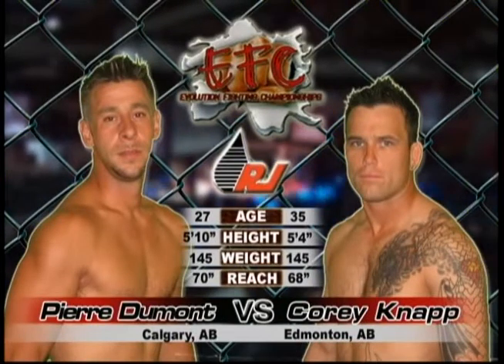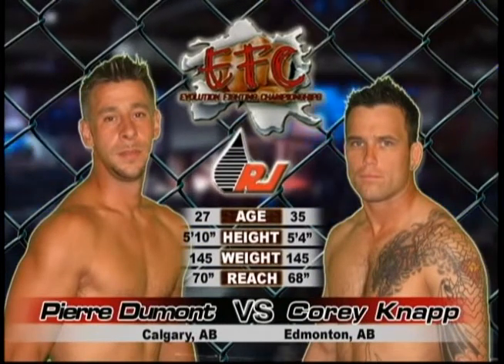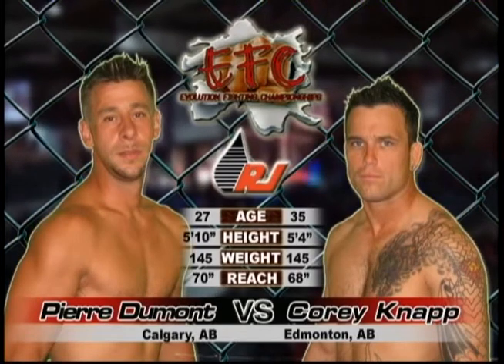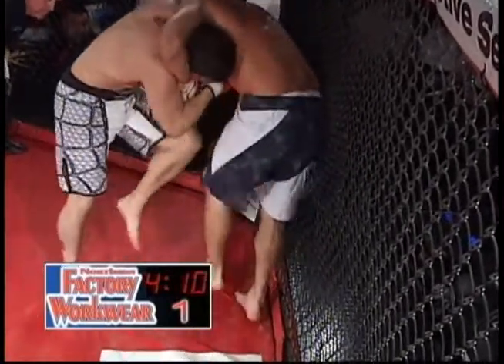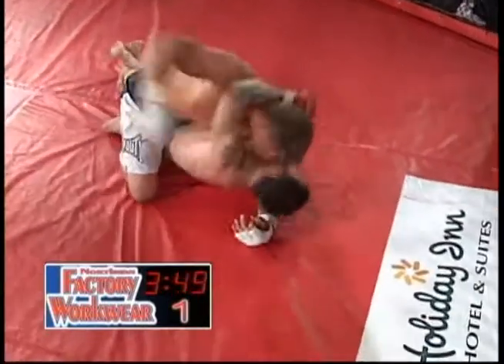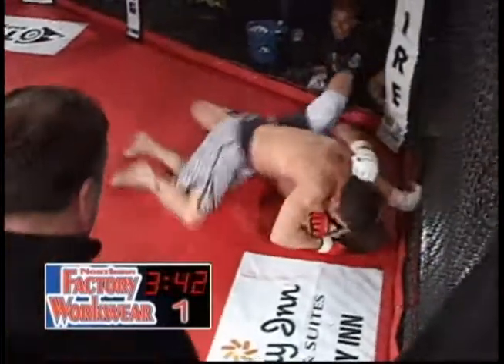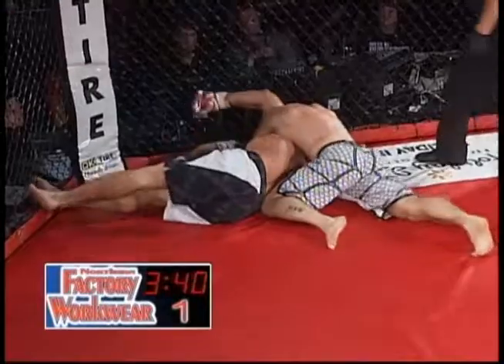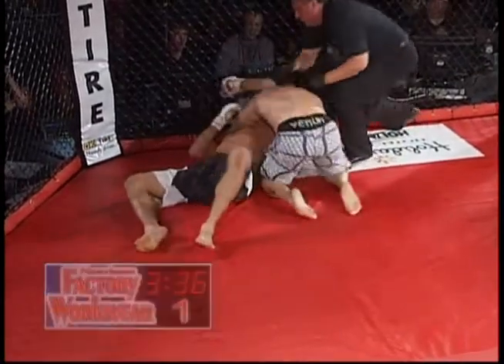EFC 5: Fight 3 Corey Knapp VS Pierre Dumont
Corey Knapp Fights Pierre Dumont at EFC 5: Summer Rumble on July 24, 2010.